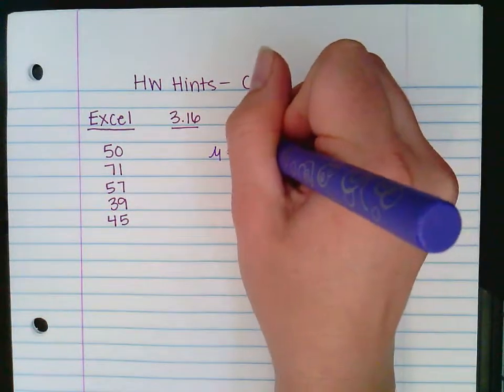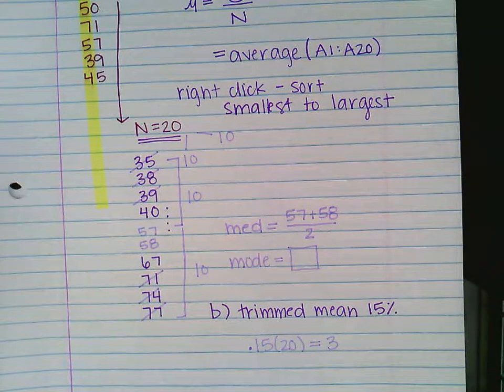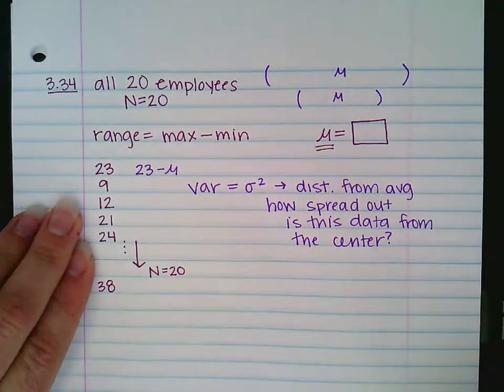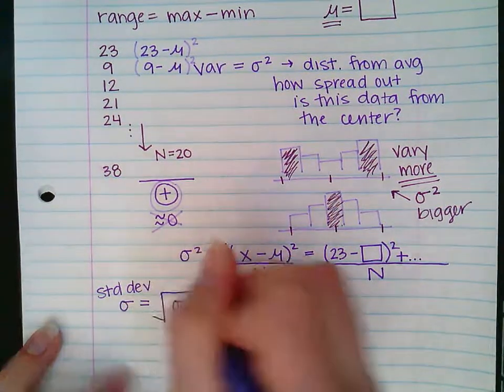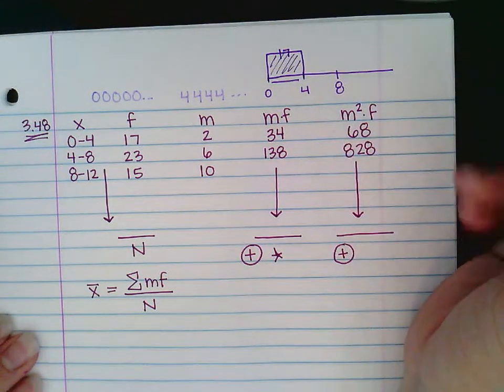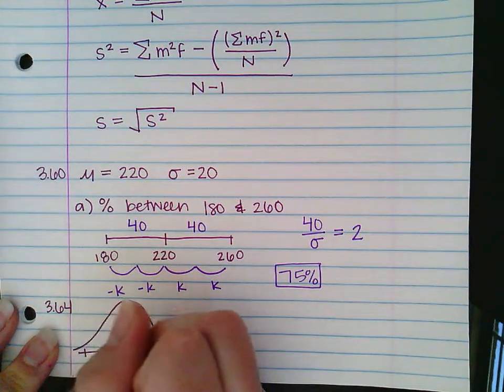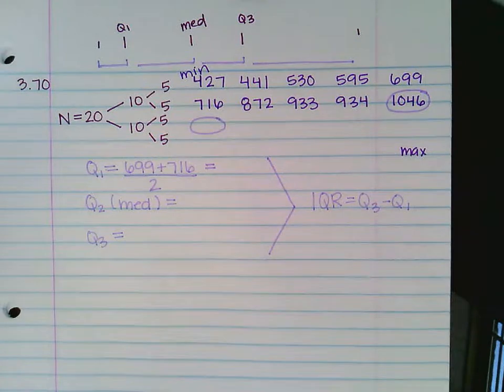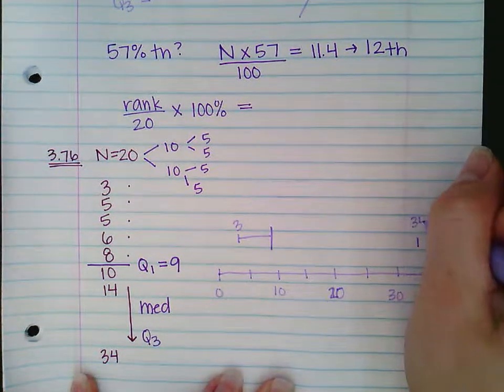UHCL STAT 3308 TA CH 3 Homework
Homework Hints for Chapter 3 Homework
TA: Kacie Cooper